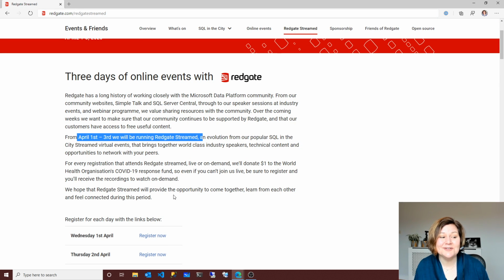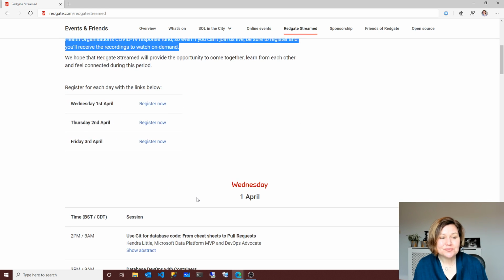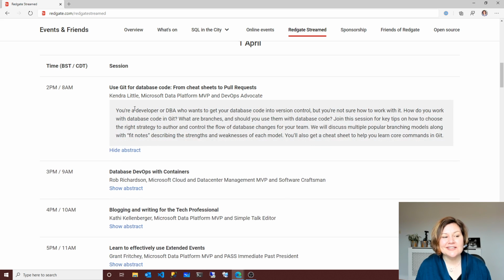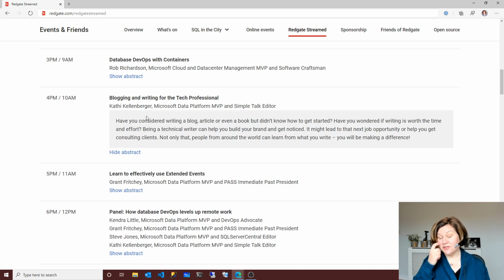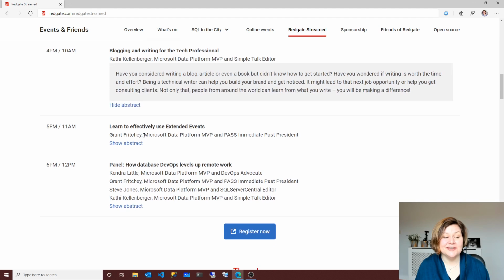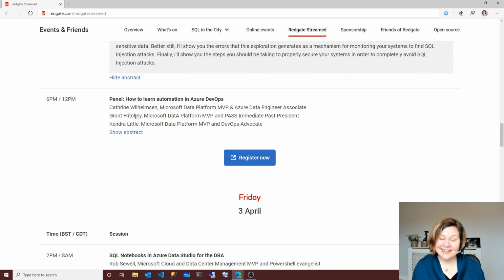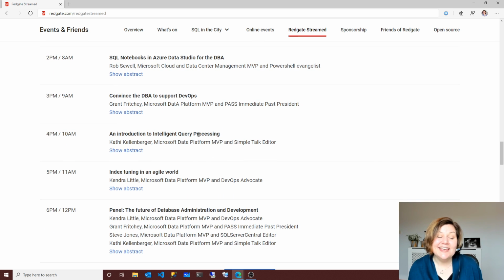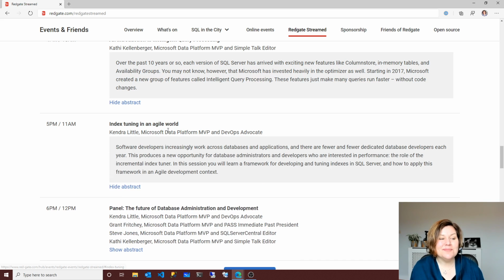Announcing Redgate Streamed: April 1-3, 2020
We're thrilled to announce Redgate Streamed: a 3 day online virtual community conference, to be held April 1-3, 2020. Register at Redgate.com/RedgateStreamed

In this livestream, Kendra Little gives you a rundown of the event schedule and tells you why she's excited about each session.